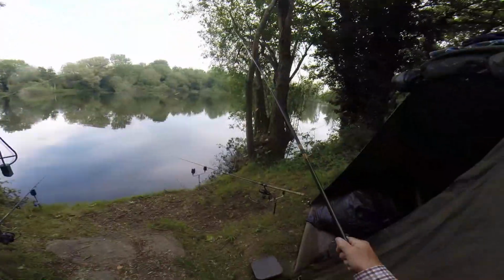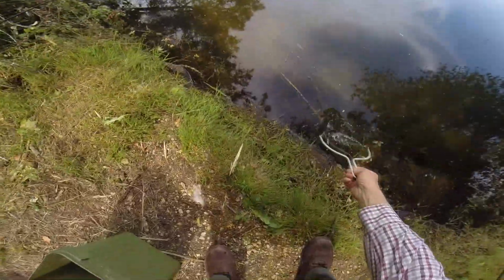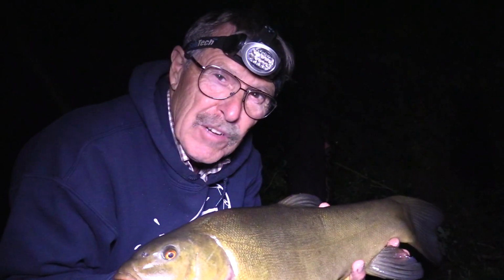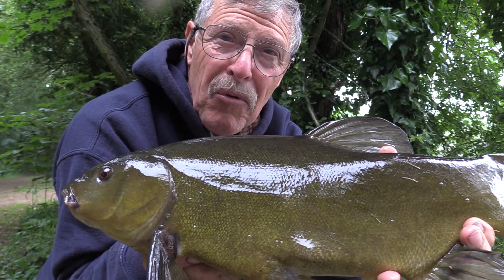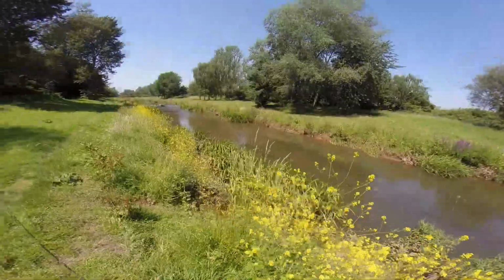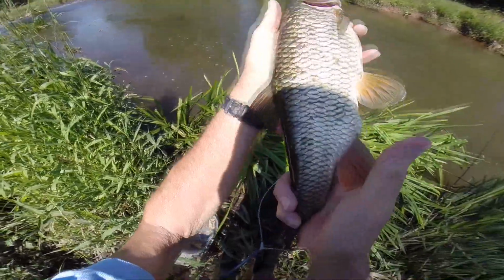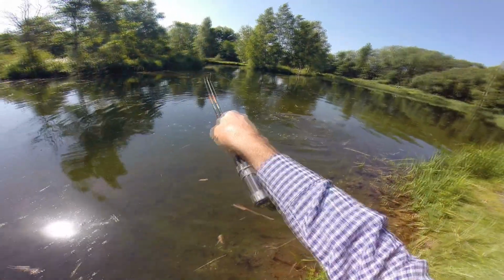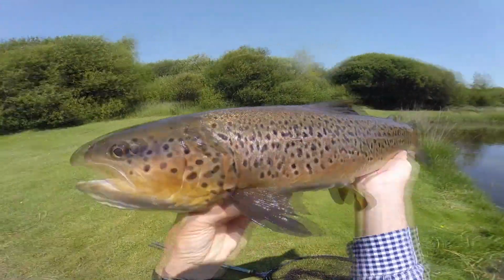Best of British Fishing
Best If British Fishing! Many times as a fisherman you don’t catch what you want, but when it all finally comes together it makes all the effort worthwhile. In this episode Graeme recalls 3 diff types of fishing where he managed to catch the species on his target list. It shows some of the best of uk summer fishing, and May even have you reaching for your own fishing rod. Enjoy!